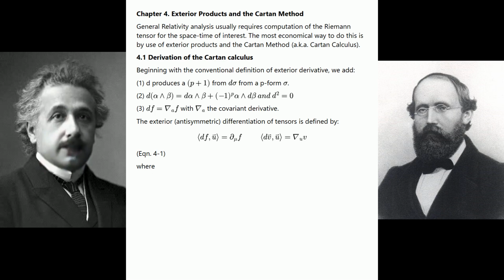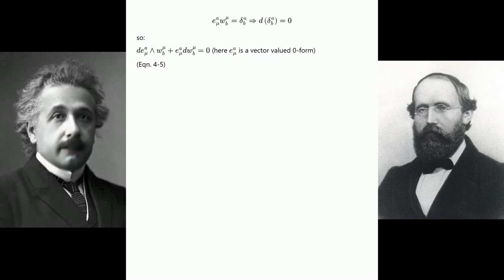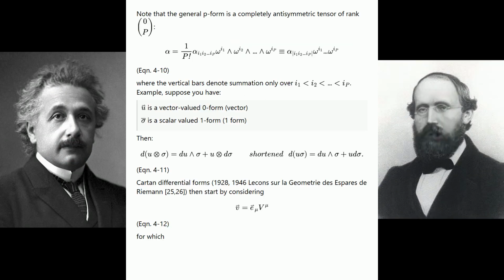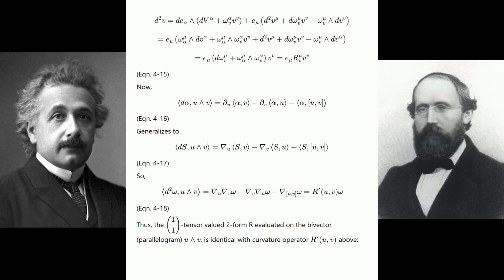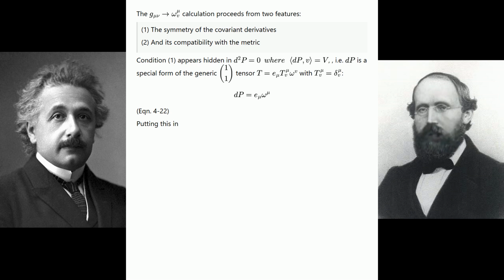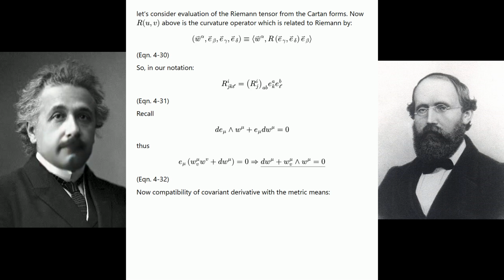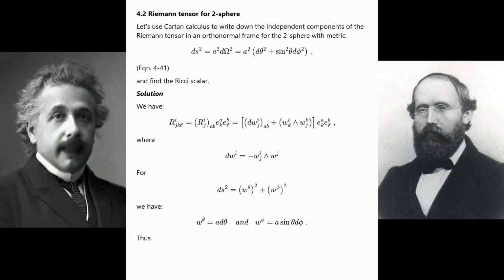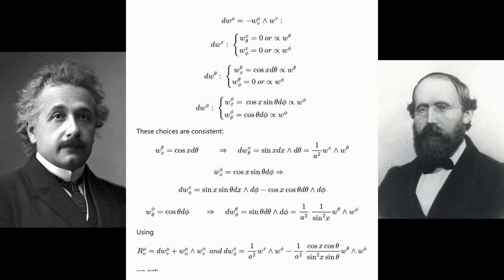Cartan Calculus | Book 3 -- The Dynamics of Manifolds Video 16